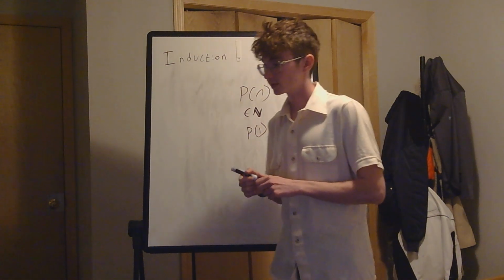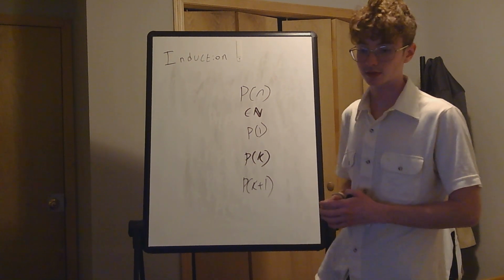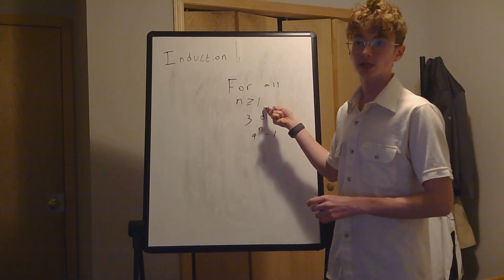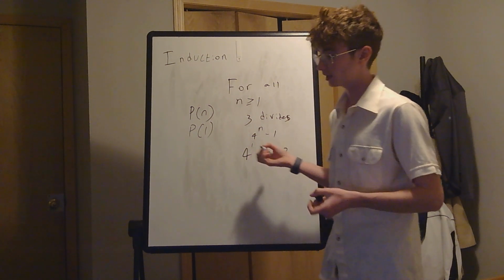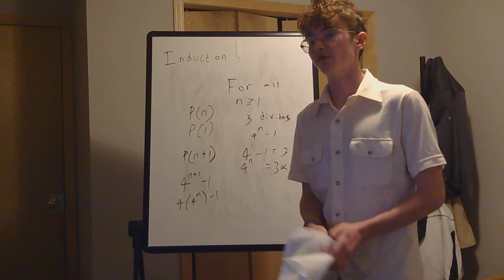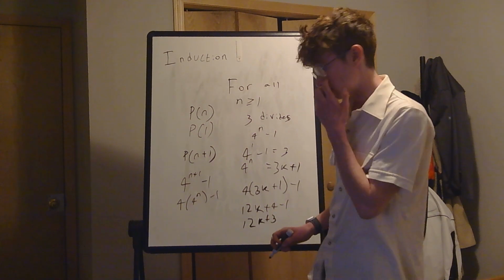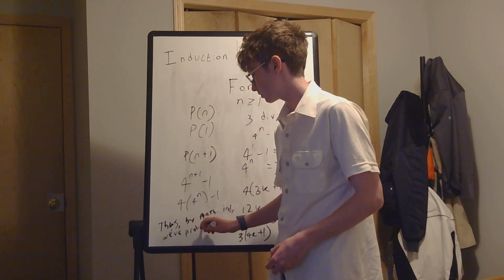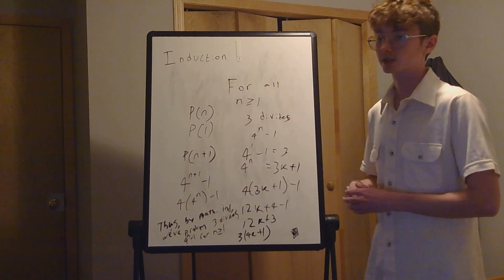Induction as a Means of Mathematical Proof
Incredibly nuanced but also evidence based discussion of mathematical induction